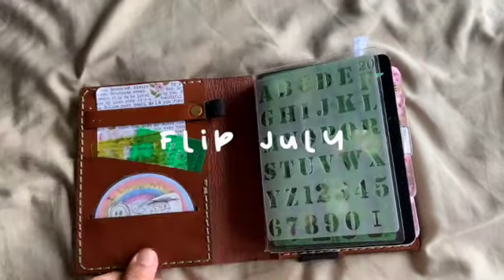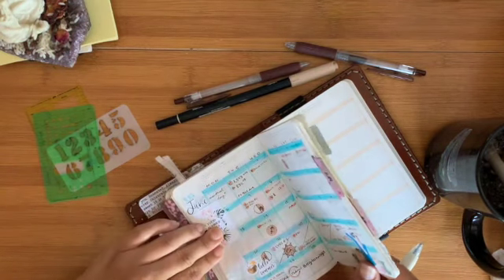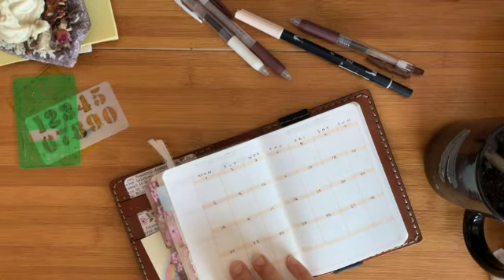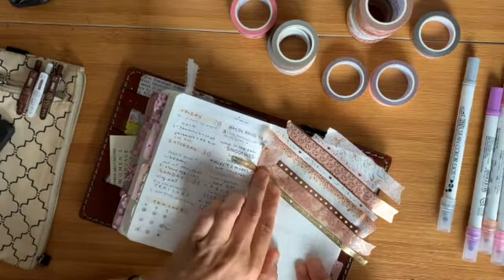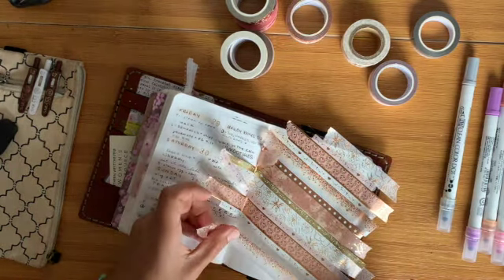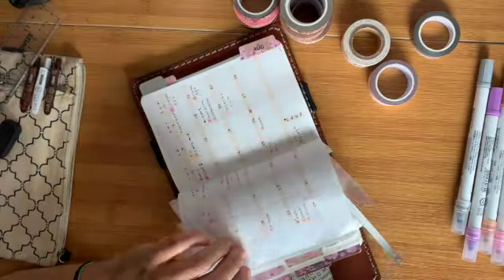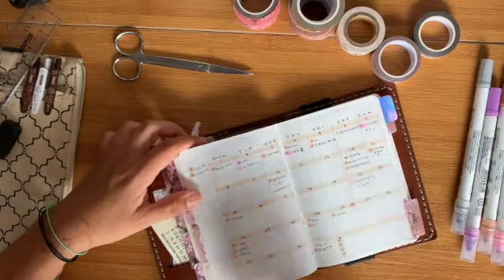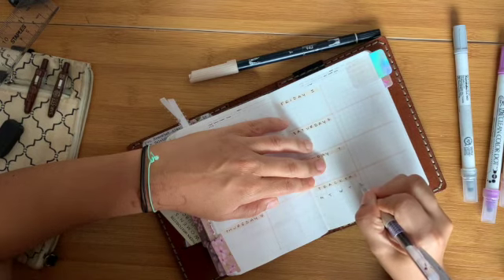August Plan With Me | Chatty | Flip Through | Washi | a6 Stalogy | Planner | Bullet Journal | Bujo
STALOGY Editor's Series 365 days notebook a6

MUNGYO Sargent Art Artist Qty 48 Professional Watercolor Set